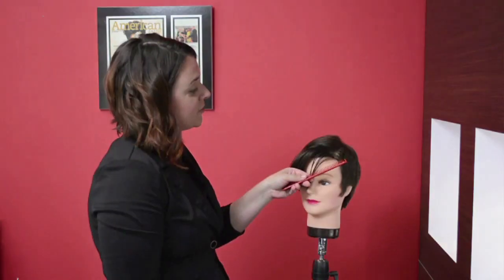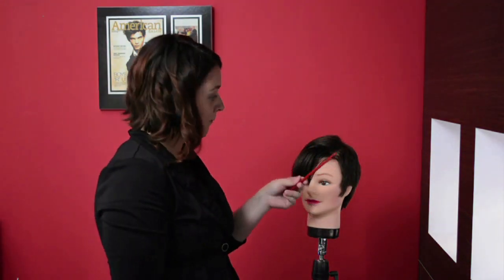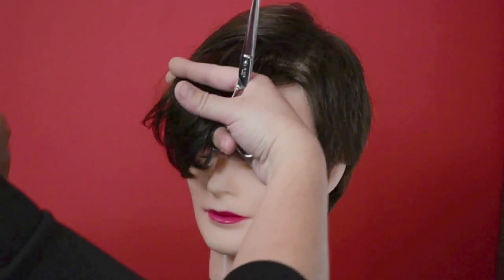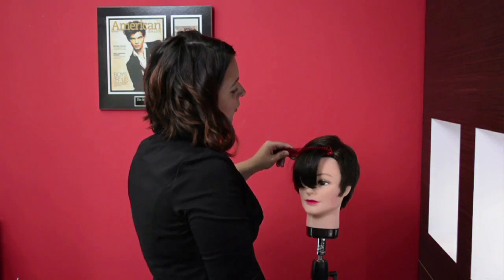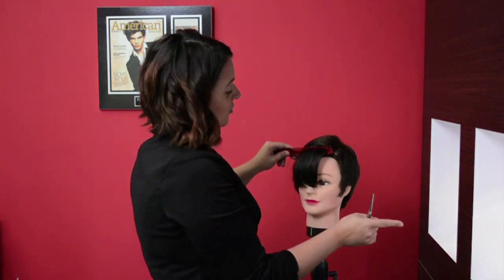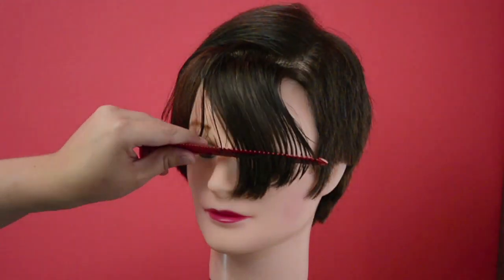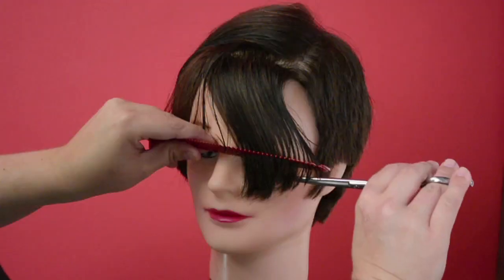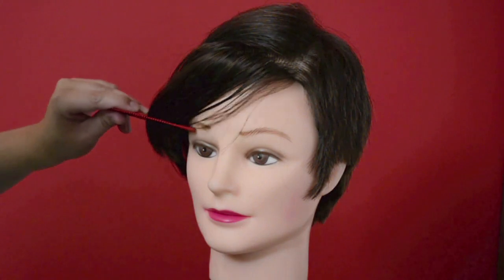How to Cut Scene Bangs if You Have Short Bangs : The Mane Event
Cutting scene bangs if you have short bangs will require you to focus on the shorter point of the fringe. Cut scene bangs if you have short bangs with help from a design stylist and educator in this free video clip.

Expert: Genevieve Strazisar
Bio: Genevieve Strazisar is a Design Stylist/National Educator with John Paul Mitchell Systems.

Series Description: You can style your hair in a wide variety of different gorgeous ways right at home depending on the situation that you find yourself in. Get tips on hair styling with help from a design stylist and educator in this free video series.